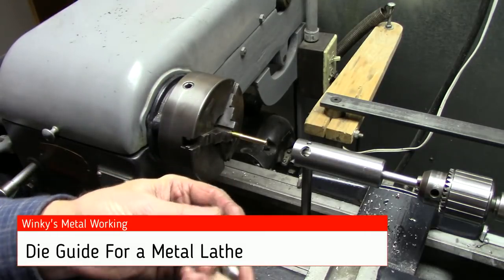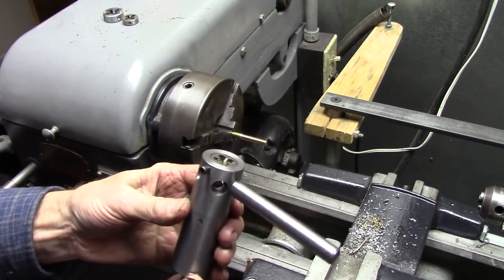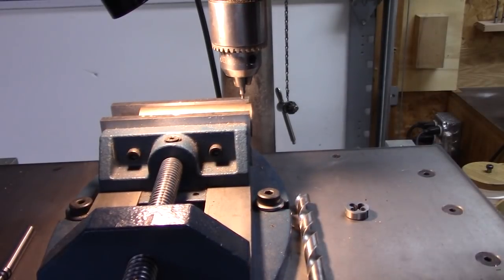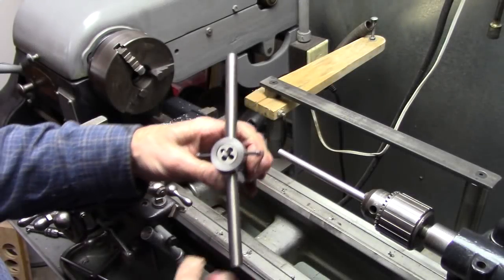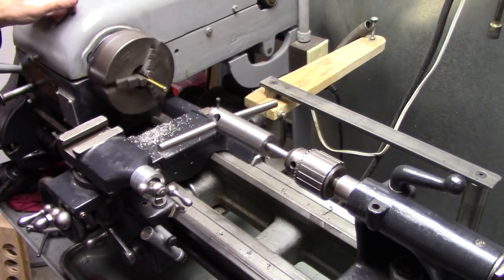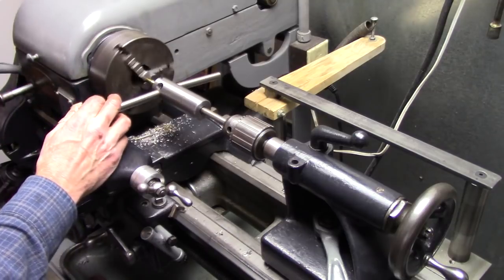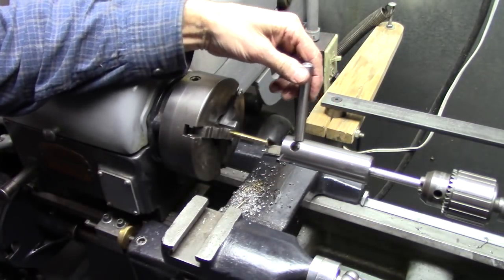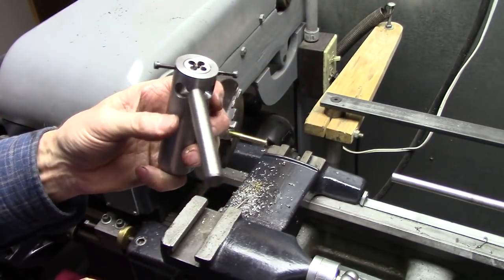Threading Die Holder & Guide for a Metal lathe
A simple and effective die holder and guide for a metal lathe